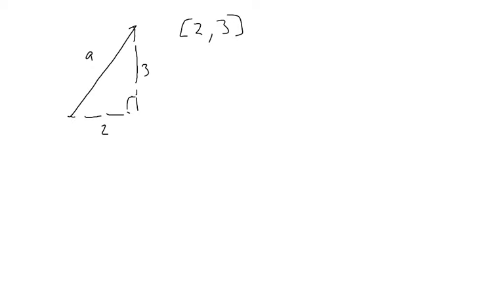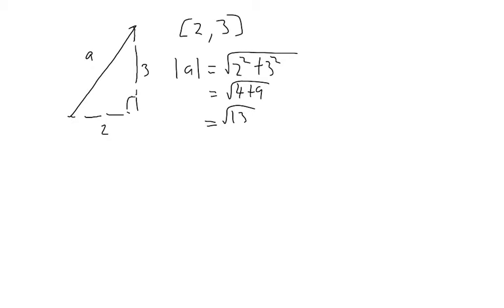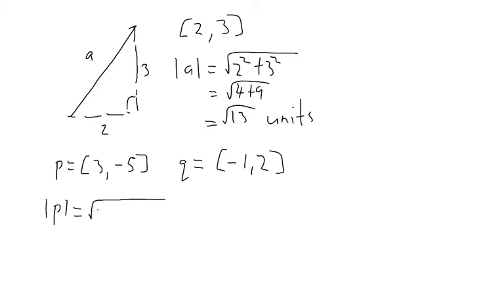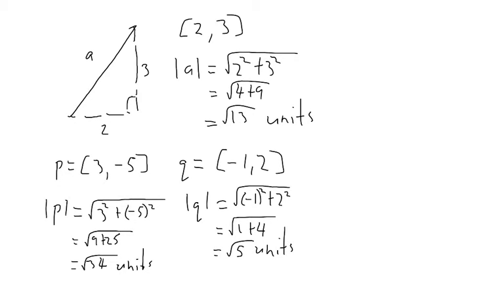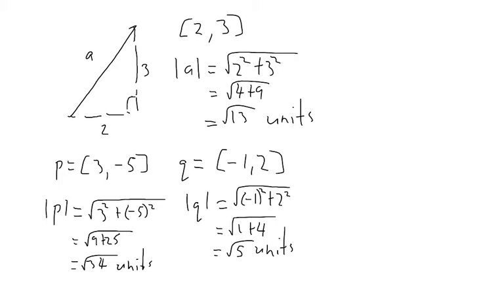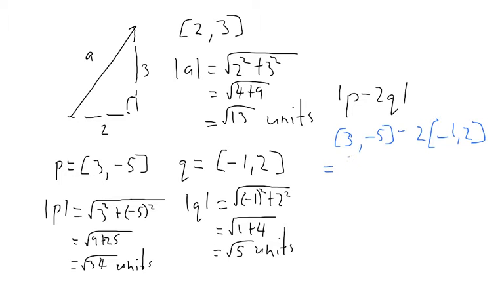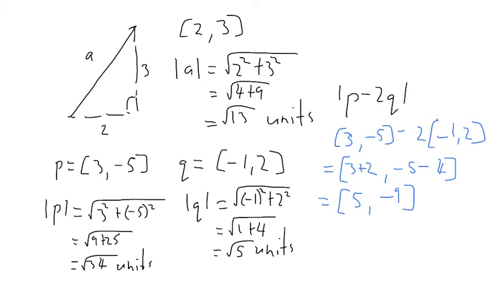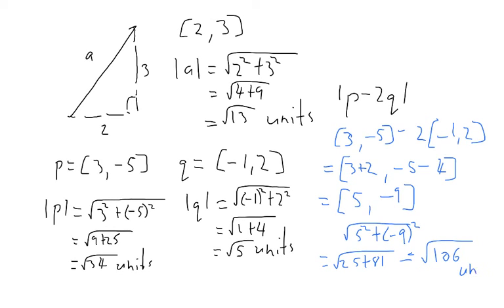Vector lengths using component form